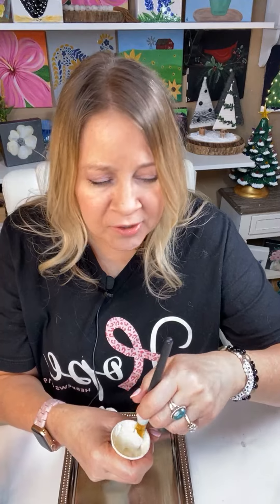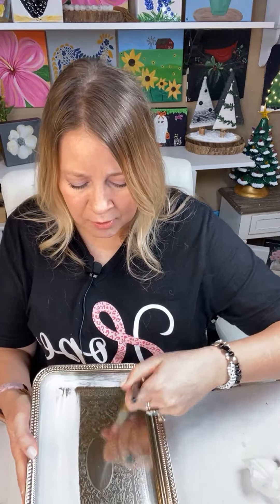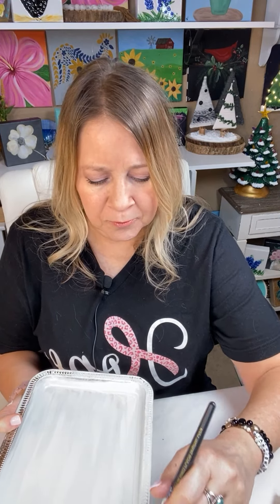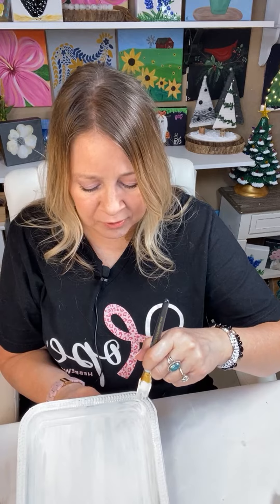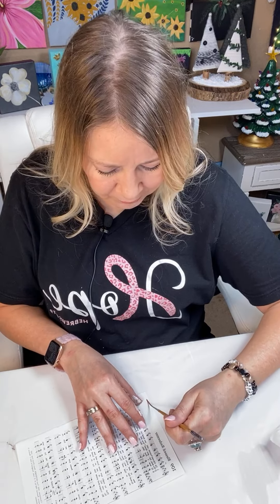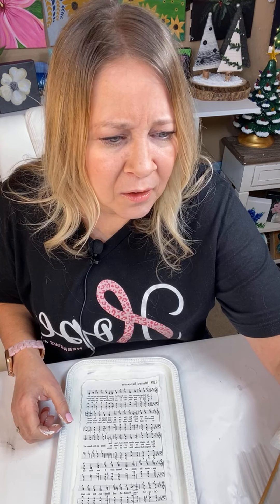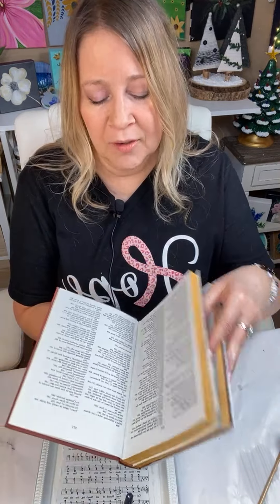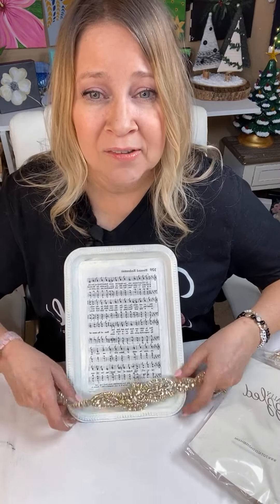Dollar Tree Tray Makeover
It always amazes me how we can take a simple Dollar Tree item and make it look so fabulous in the end!
I did end up adding a little Totally Dazzled bling after the video ended.

This is just a simple inexpensive tray but you can also find nice vintage trays at garage sales or resale stores.
Change it up by using a page out of a book.

I teach art and DIY crafts in my monthly membership, Art & Craft VIPs. We also have a Zoom paint or craft party, at least one or two VIP guest artists or crafters, and a monthly challenge with a giveaway.

To read more about it or to get on the waitlist for an opening, go